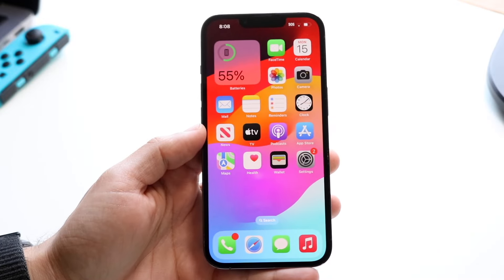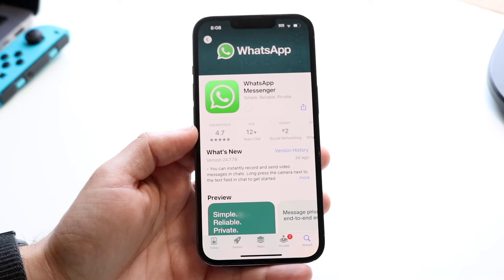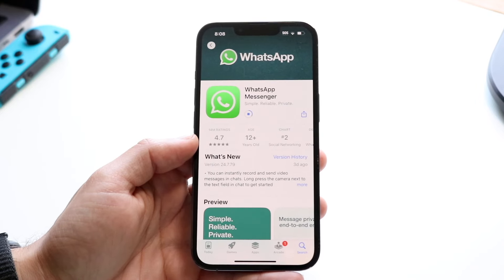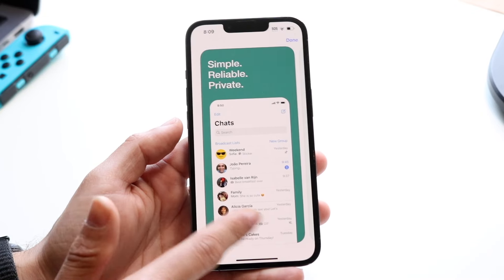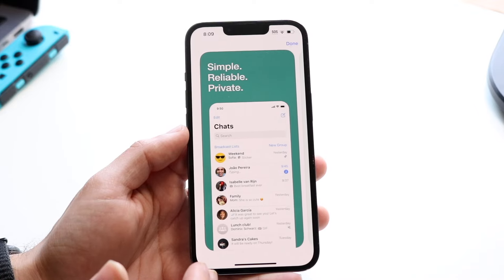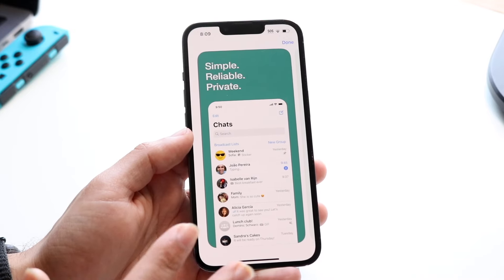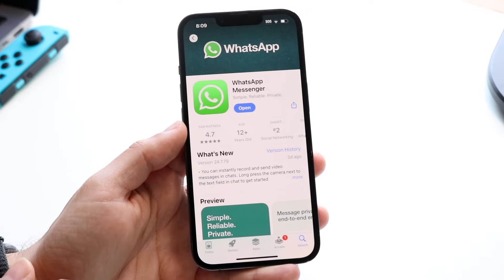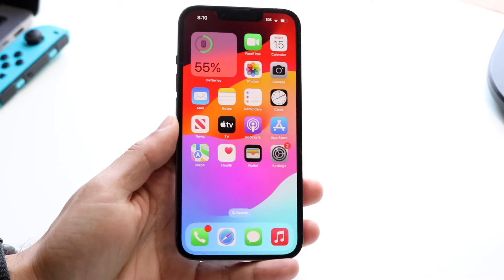How To See If Someone Blocked You On WhatsApp! (2024)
Here is exactly How To See If Someone Blocked You On WhatsApp! (2024)